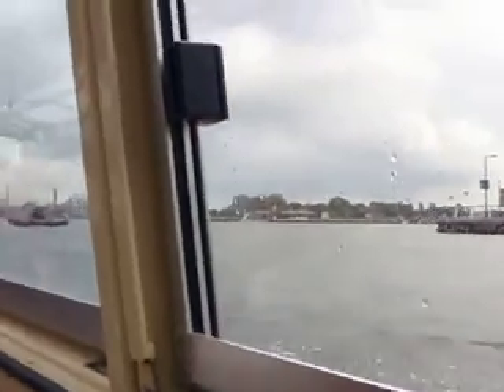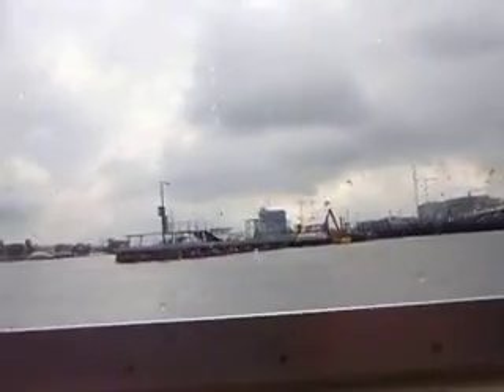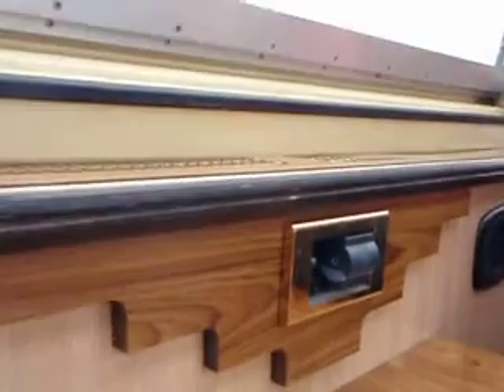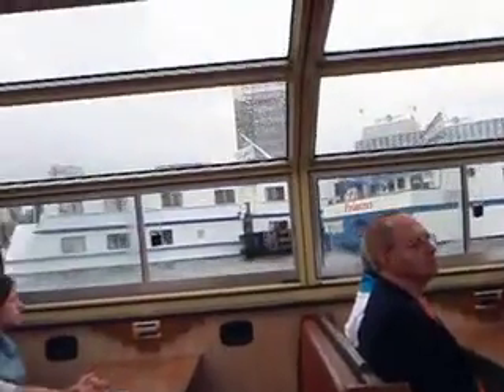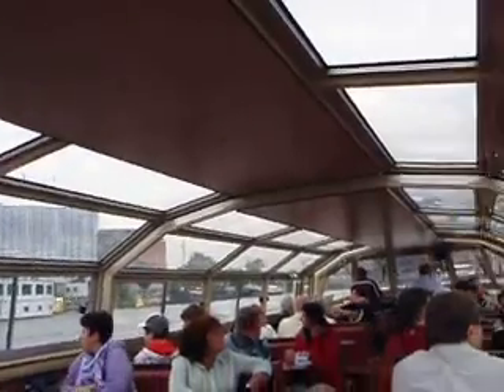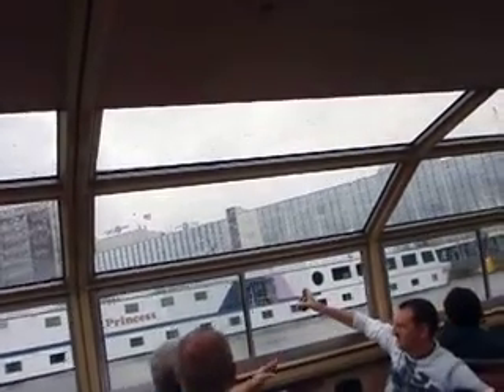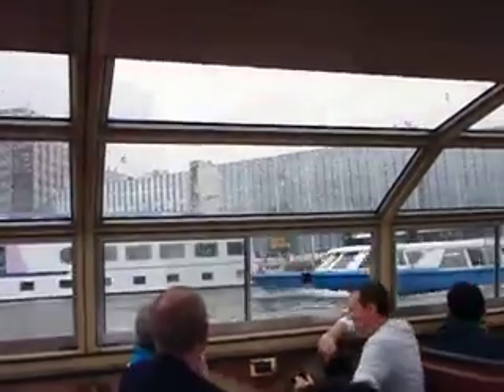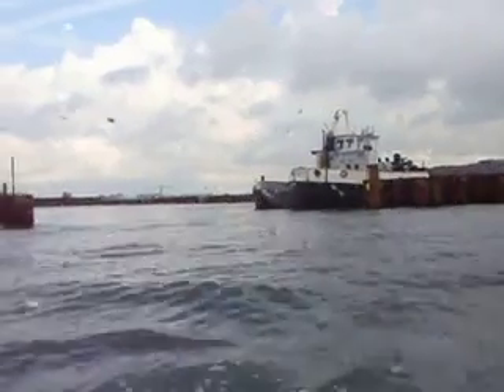the hop on and hop off canal tour part 2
long but good

lovetto